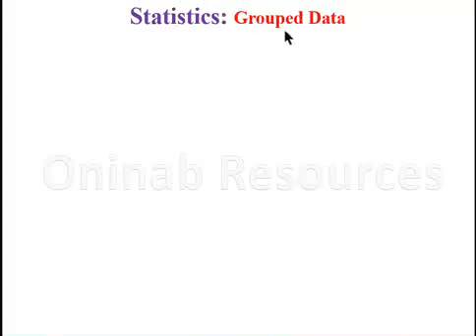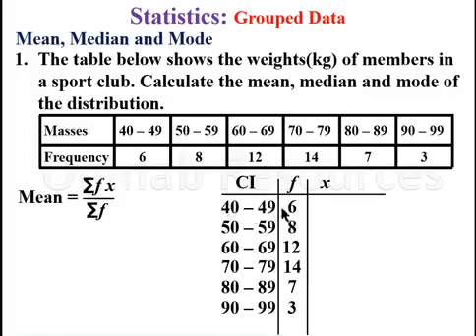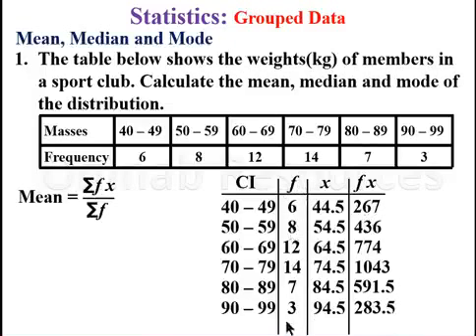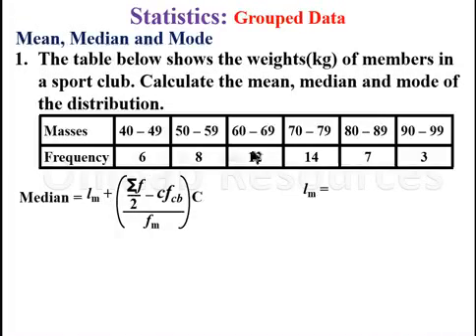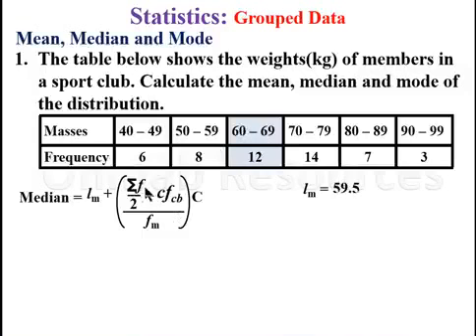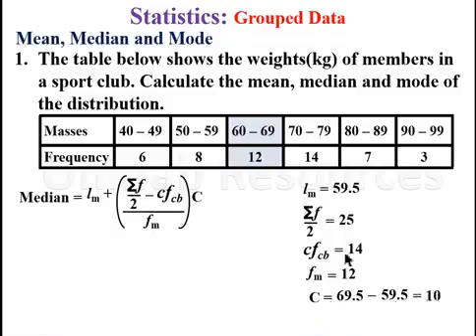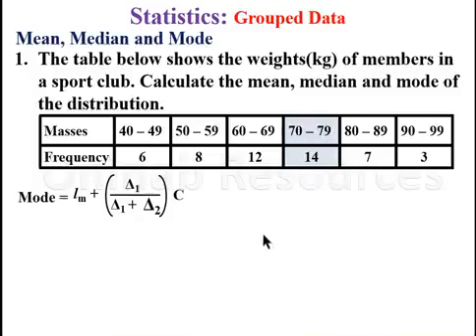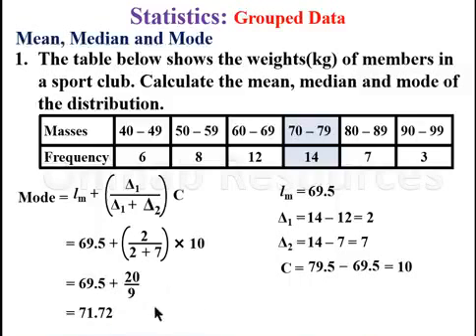Guidelines For The statistics Beginners